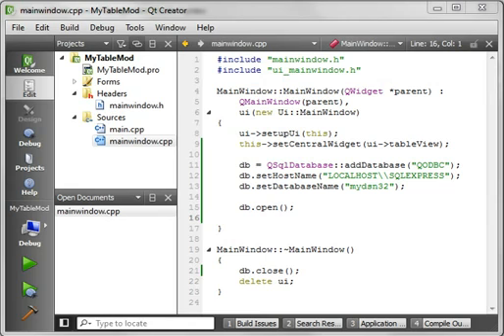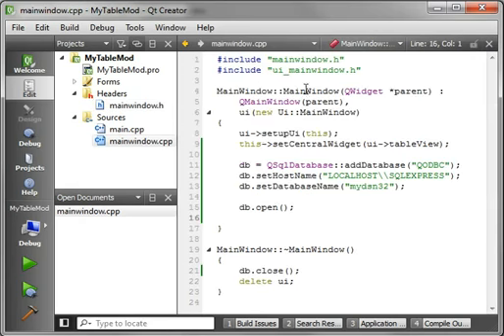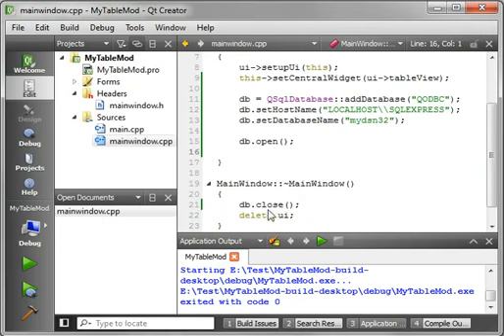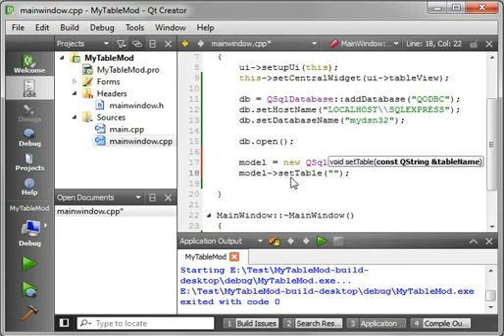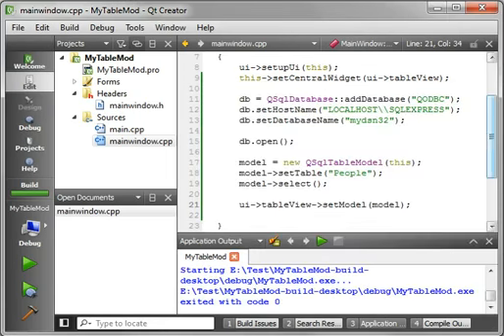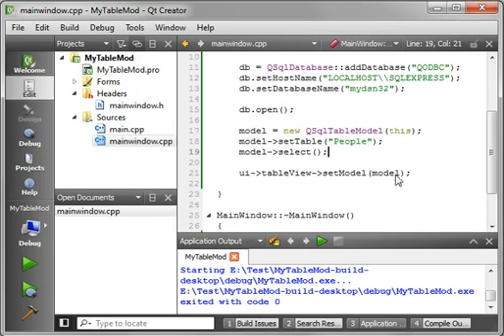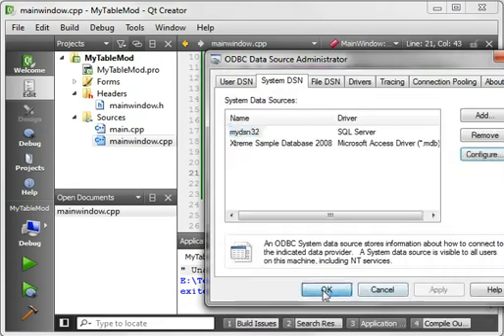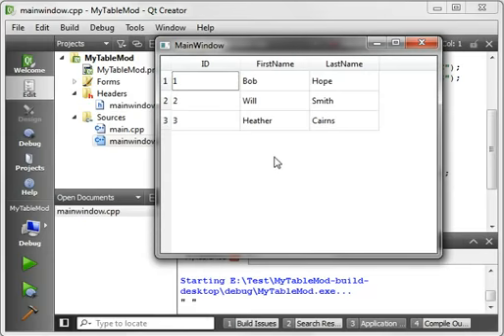C Qt 56 QSqlTableModel